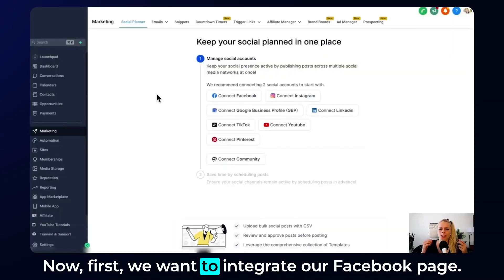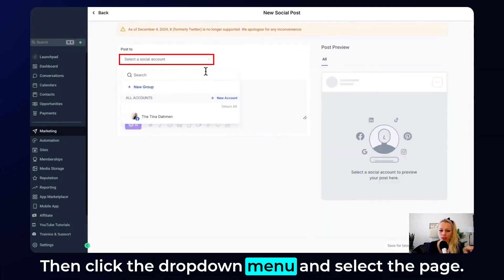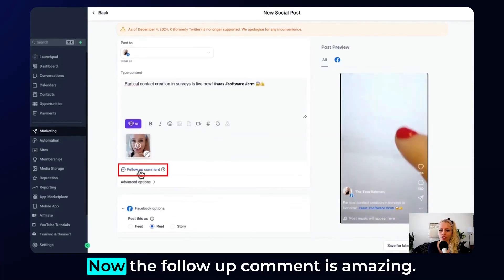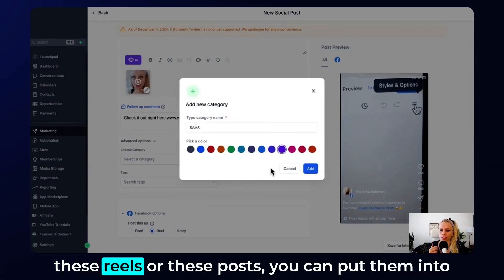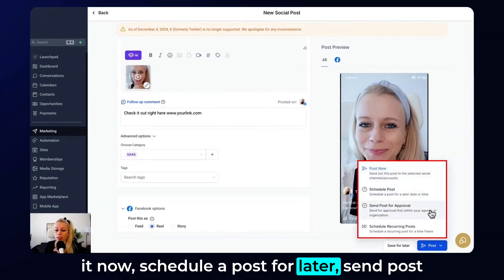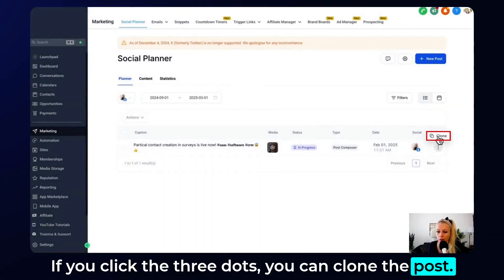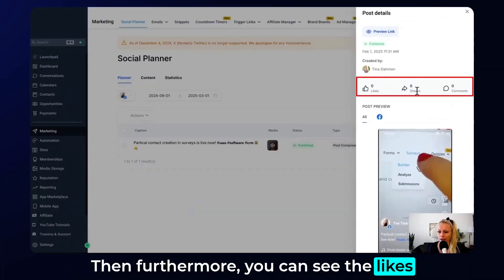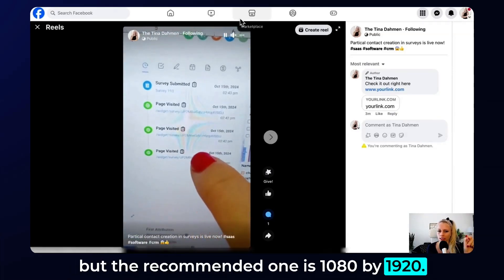How to Use the Social Planner for Facebook Reels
Learn how to effortlessly schedule Facebook page reels using the social media planner. In this tutorial, Tina walks you through integrating your Facebook page, creating a new reel post, adding content, and finalizing your post. Gain insights into advanced options like tagging, post categories, and scheduling recurring posts. Understand the technical requirements like video length, format, and aspect ratio to ensure a successful upload.

00:00 Introduction to Scheduling Facebook Page Reels
00:16 Connecting Your Facebook Page
00:37 Creating and Uploading Your Reel
00:59 Adding Content and Formatting
01:18 Advanced Options and Posting
02:09 Reviewing and Managing Your Post
02:59 Technical Specifications for Reels
03:24 Conclusion and Final Tips